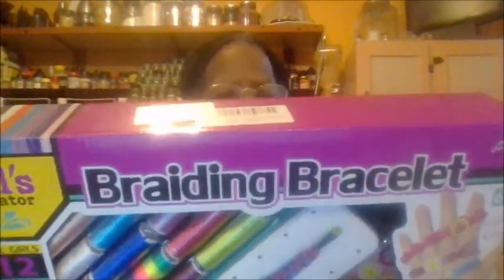Swind Braiding Bracelets Review.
Friendship bracelet making kit
Easy to create & follow
Having fun together project
DIY
Great gift

Movie By Paranormal Hood
Episodes
Books:
Pouring A Floor
Herbal E-Books
The Herbal Survival Guidebook Kindle Edition

Donia Gonzales-Copeland
POB 371
Delaware City, DE 19706

 Mail to:
Donia Gonzales-Copeland
POB 371
Delaware City, Delaware 19706